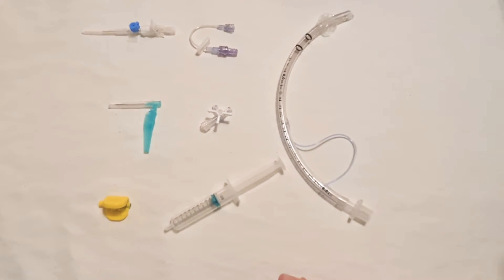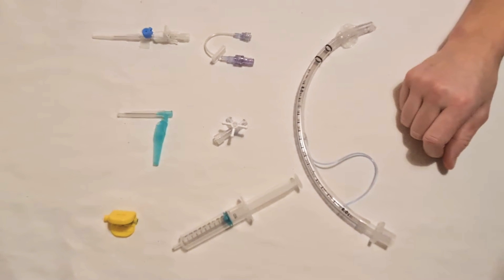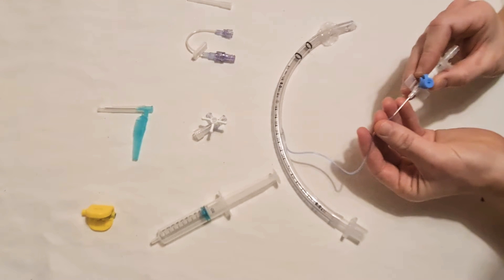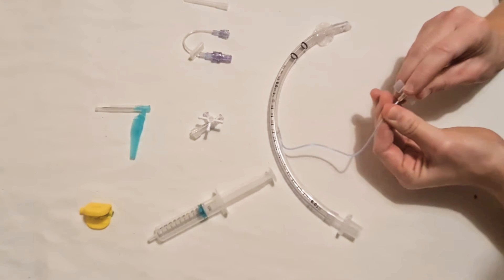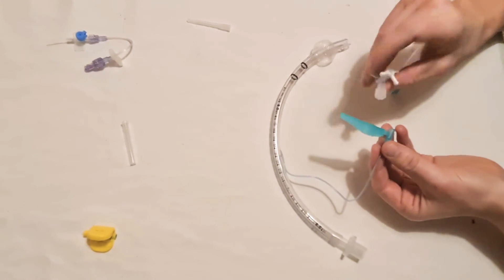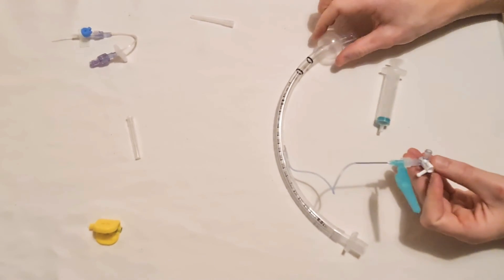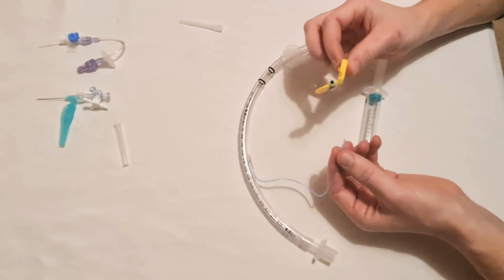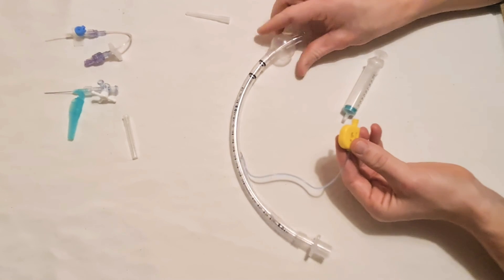Anaesthetic Pilot Balloon Failure Rescue Techniques (1)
Demonstration of possible rescue techniques when you experience a pilot balloon failure on an endotracheal tube. This involves equipment that should be readily available and familiar to most anaesthetists. The idea is to buy you time and try to deescalate the situation to facilitate a calmer reintubation.

I have had to personally used one of these techniques when a pilot balloon became damaged after we had just proned a Covid-19 patient in intensive care.

This is a basic walk through video and I will upload a second video demonstrating the techniques on a manikin.